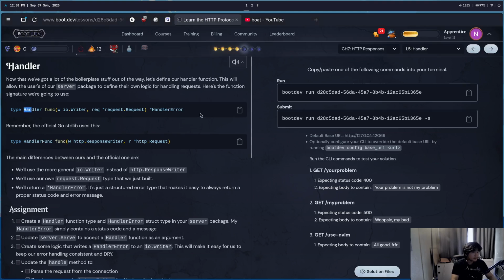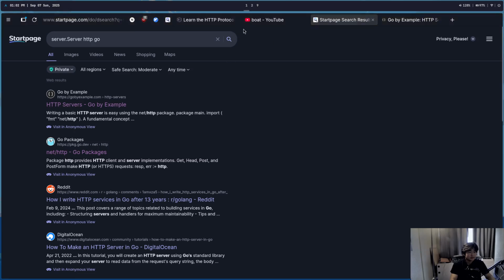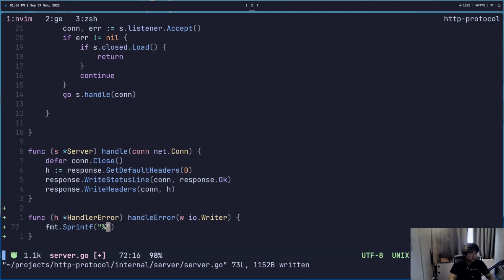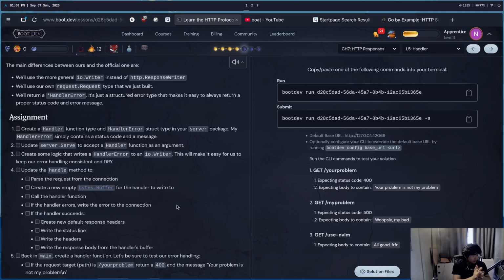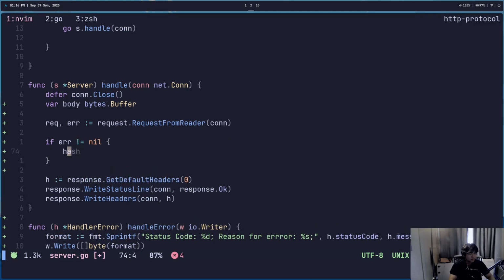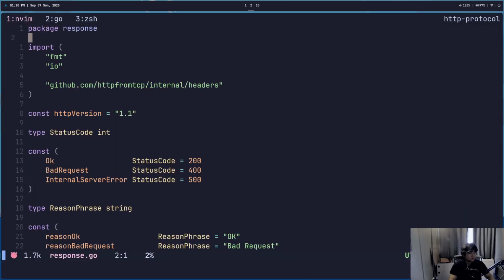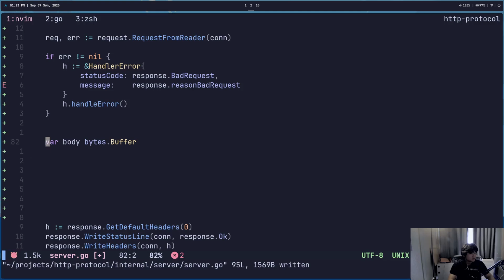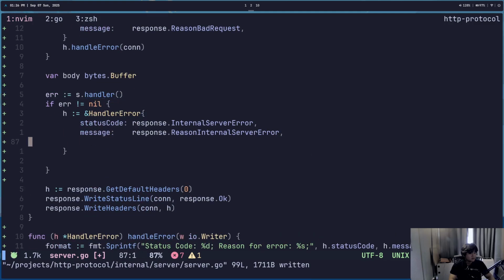programming everyday until I graduate college | day 238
http server